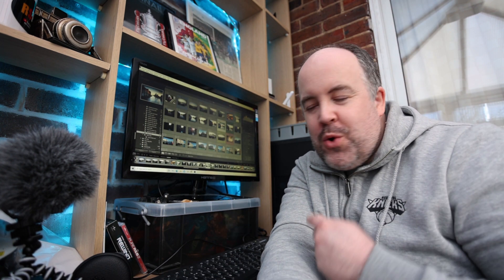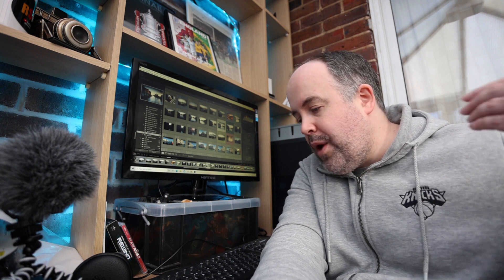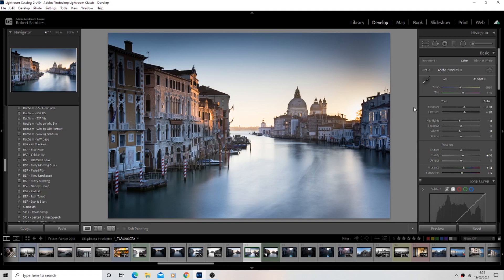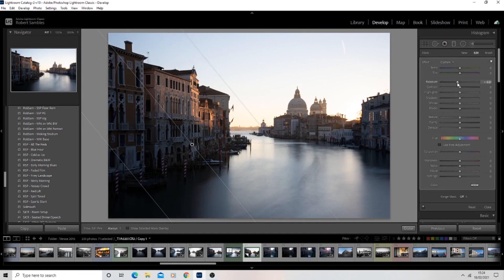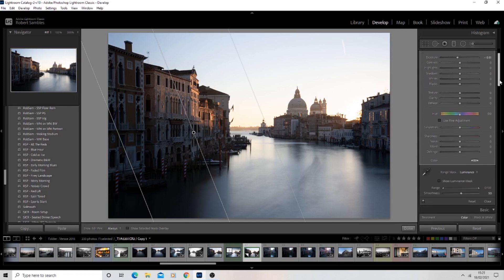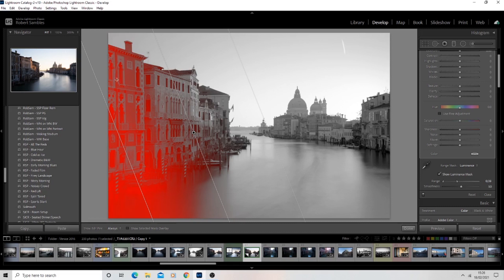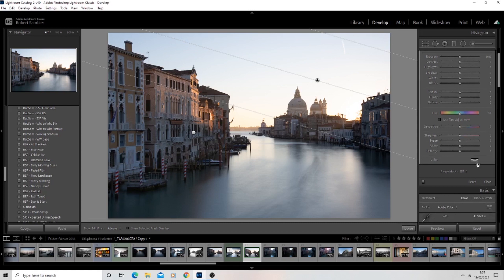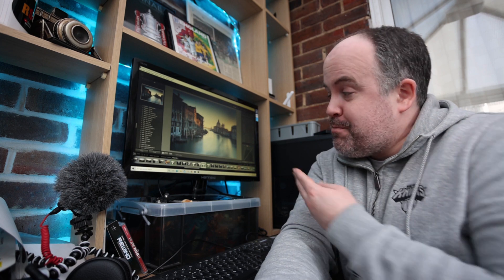Adobe Lightroom's BEST Kept SECRET - Range Mask Tutorial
A look at how to use Lightroom's powerful range mask tool.

The gear I use:

Main Camera 1
Main Camera 2
3rd Camera

All round awesome Sports lens
Great lens for low light
Or the RF version
My wide angle
Older wide angle which I love on 7dii

Hard Case

The gear from the accessories pouch:
The Brush Pen
Swiss Army Knife
Hex Keys
Rain Cover